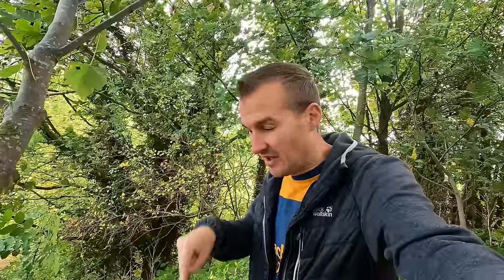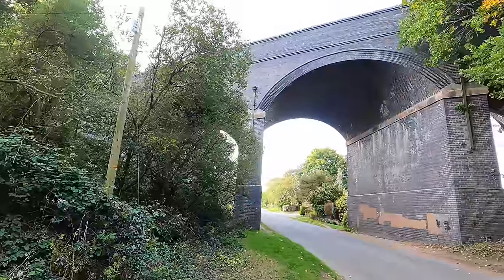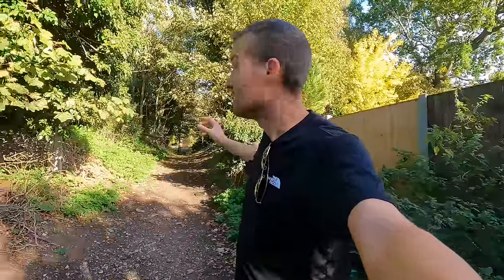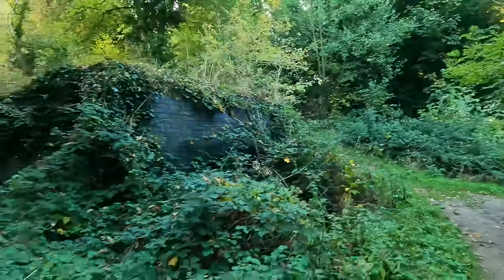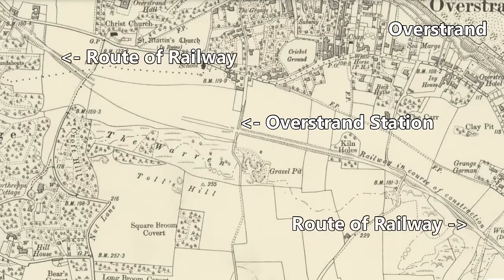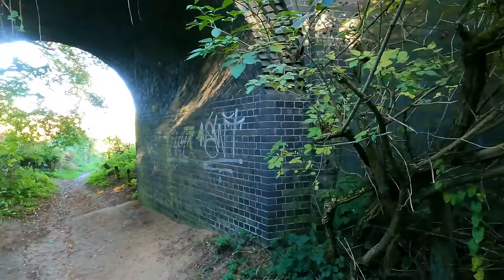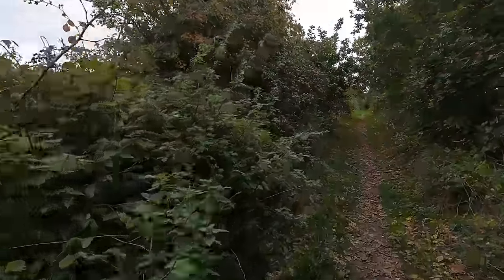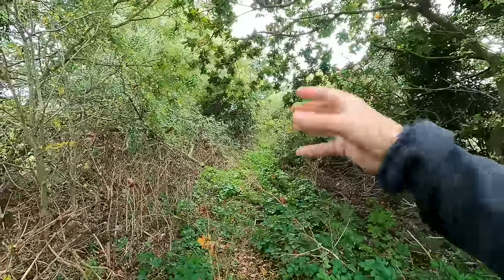Cromer & the Forgotten Railway with a lot of Lost Secrets - Norfolk & Suffolk Joint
Cromer & the Forgotten Railway with a lot of Lost Secrets - Norfolk & Suffolk Joint Railway

There was once a railway in Norfolk, popular for holidaymakers and golfers alike!

The Norfolk & Suffolk Joint Railway ran from East Runton ( Cromer ) passing through many coastal and inland towns and villages before looping around to North Walsham onto the Norwich to Cromer / Sheringham line.

In this walk & explore i begin at East Runton to take a look at the fine viaduct that sits disused right beside her active sister. Next up its Cromer Tunnel, even many locals no nothing about this one!

Next onto the sites of Cromer Links Halt & Overstrand Station, which is still here to this day!

Finally we end up at Trimingham and a lovely bridge / viaduct that is in great condition.

disused railway cromer norfolk Additional Music by Scott Buckley – released under CC-BY 4.0.